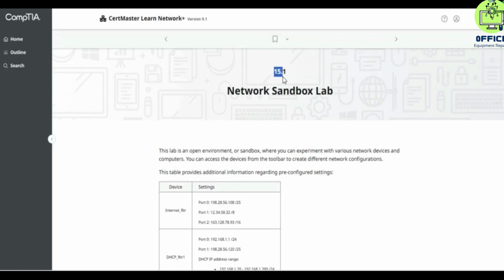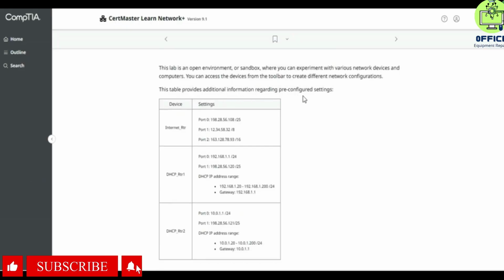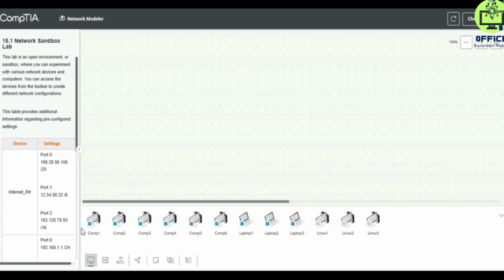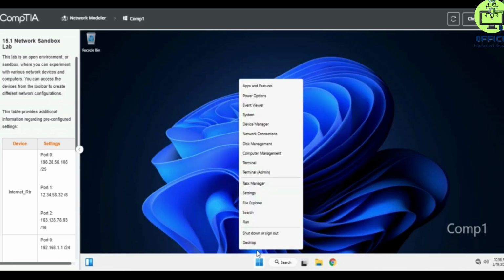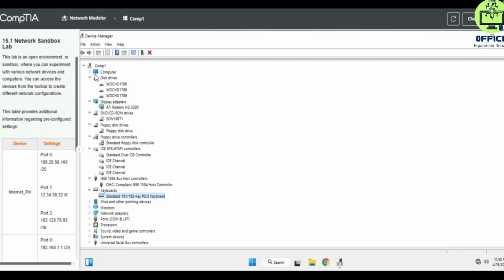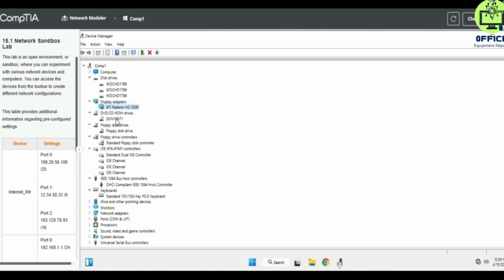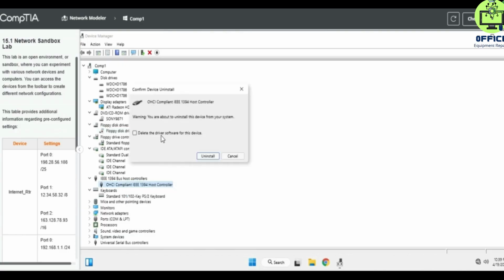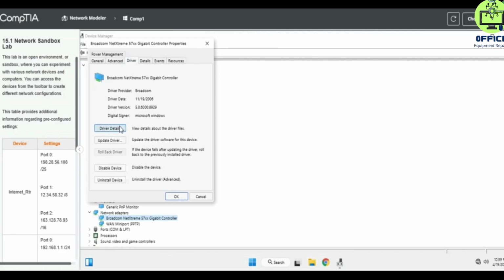Testout Network+ 15 1 Network Sandbox Lab: Exploring the Device Manager